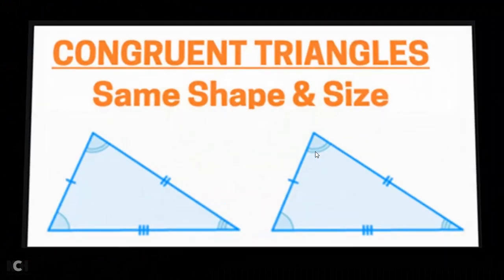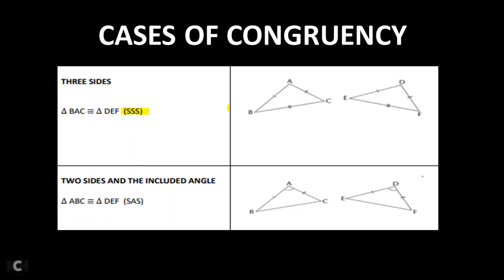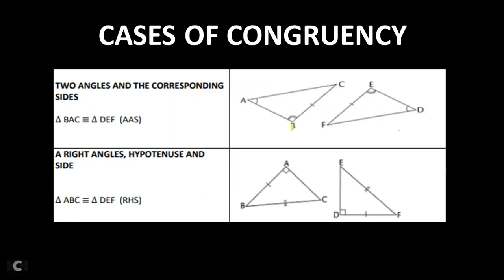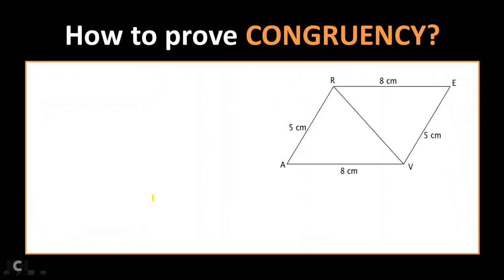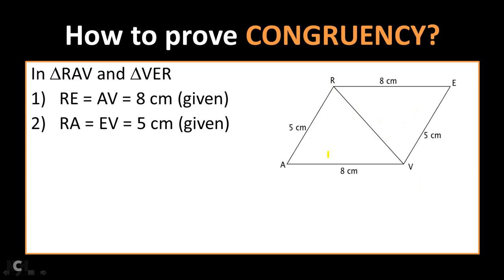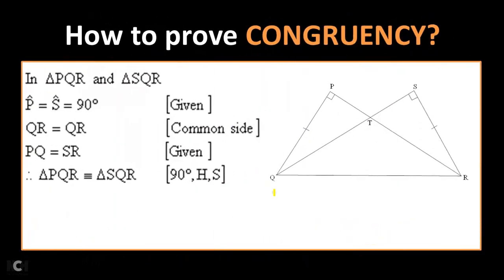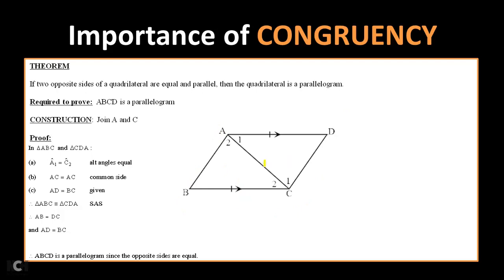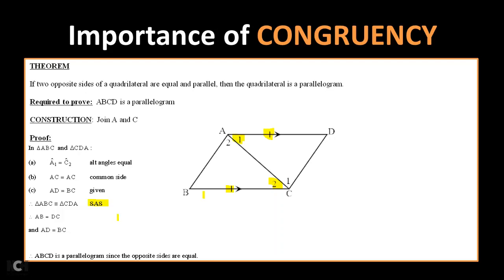EUCLIDEAN GEOMETRY PART 3, Congruency of Triangles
in this lesson we discuss cases of congruency and the importance of congruency in Euclidean geometry